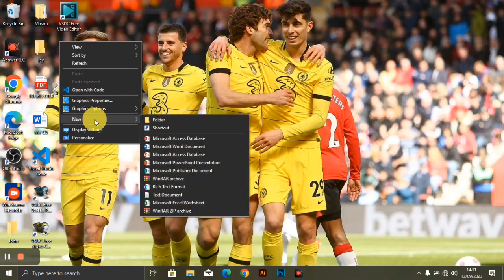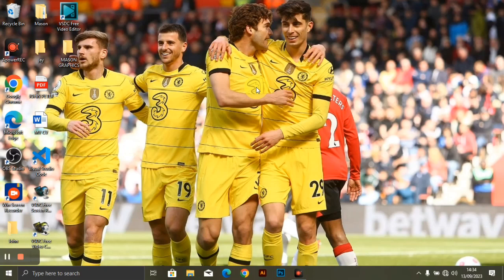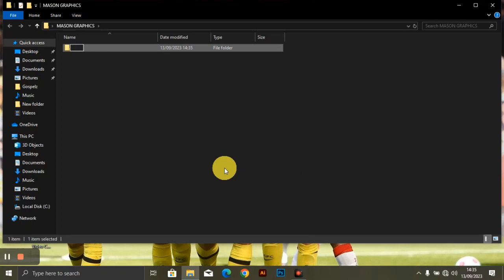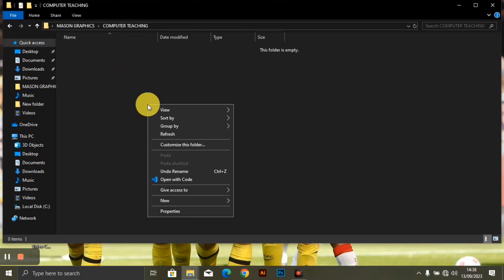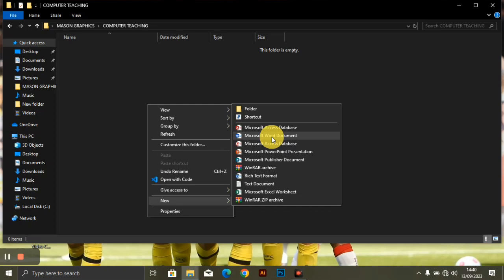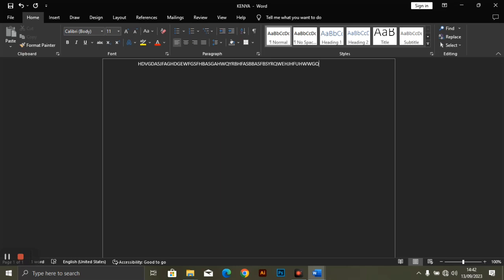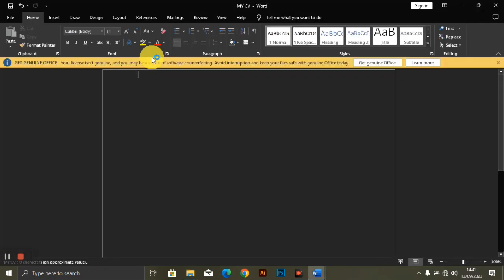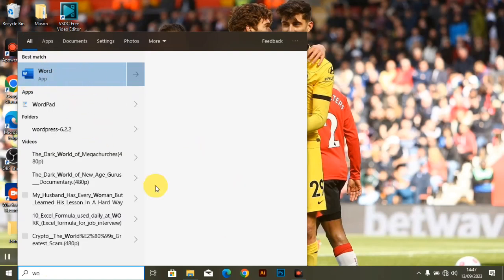HOW TO CREATE FOLDERS, SUBFOLDERS AND FILES IN A PC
In this video i have explained very well on how to create a folder subfolder and a file in a computer and a laptop. The aim of this video is to educate you on how to do so as a beginner